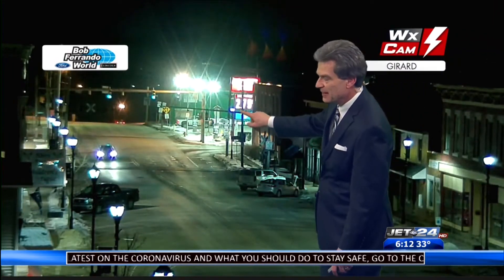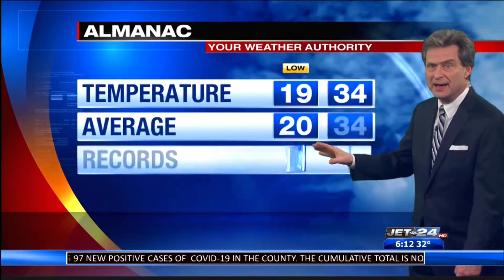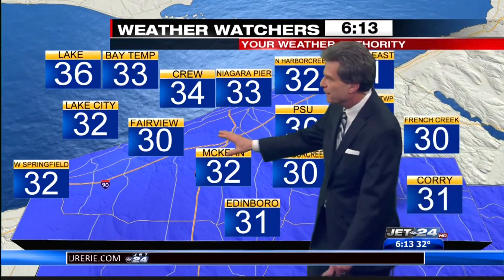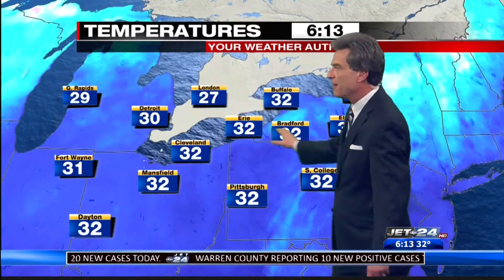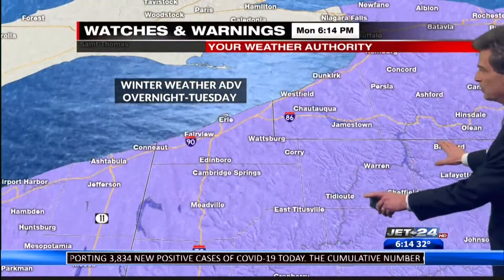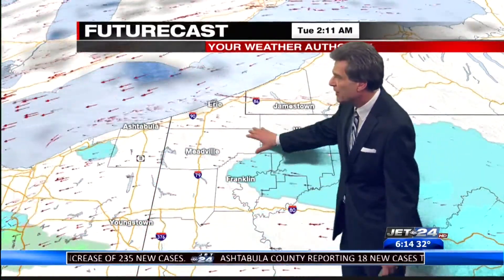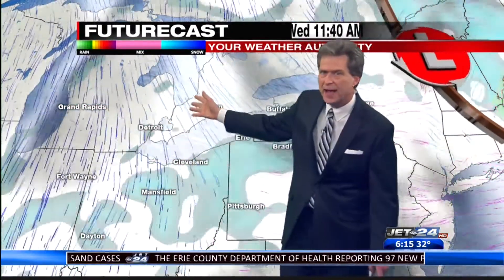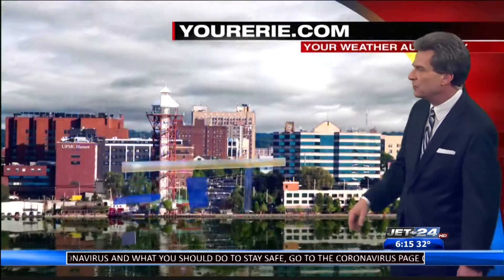Jet 24 Action News at 6:00 p.m.